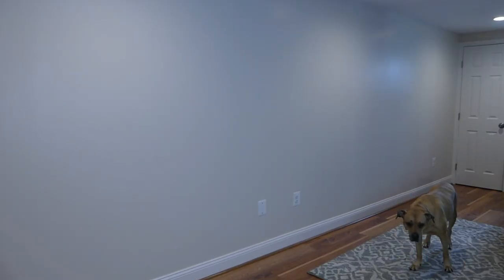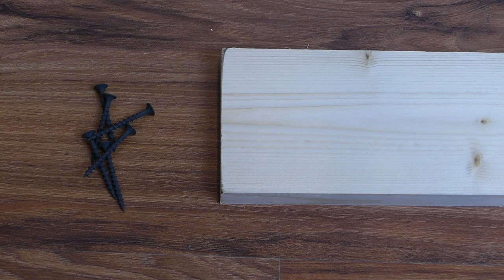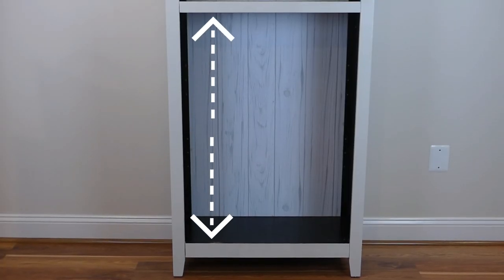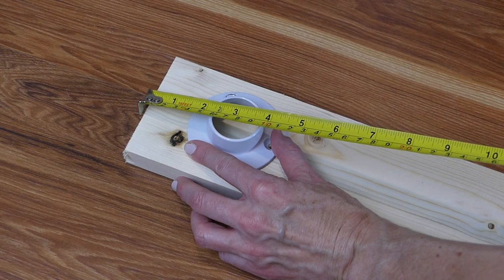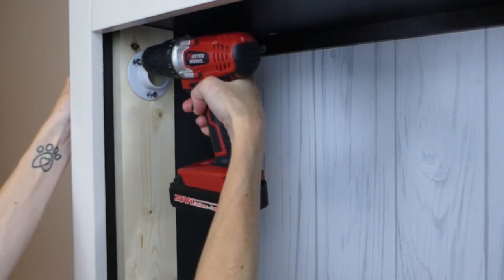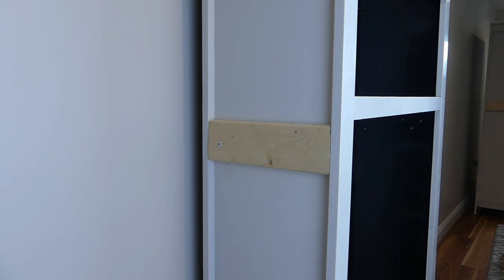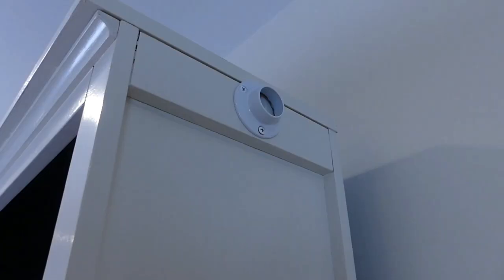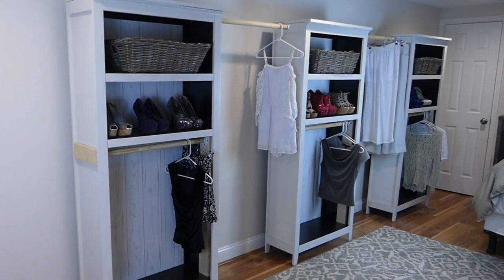'On The Fly...DIY' Bookcase Closet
What do you do when you need more closet space?  You could knock down some walls and build one or grab a book case or two (or more!) and create a Bookcase Closet.